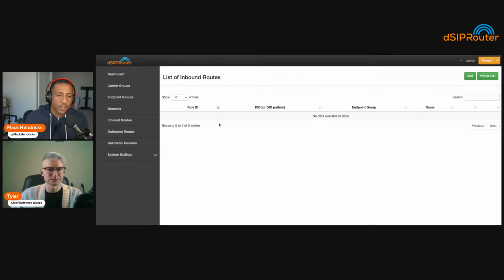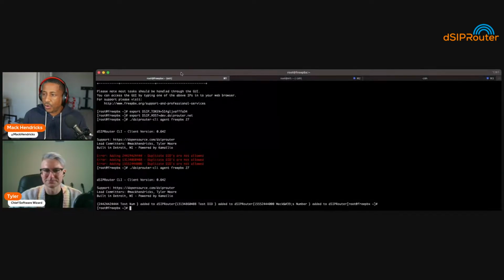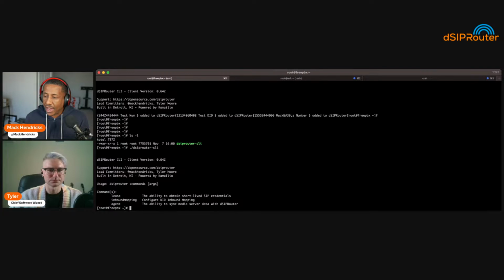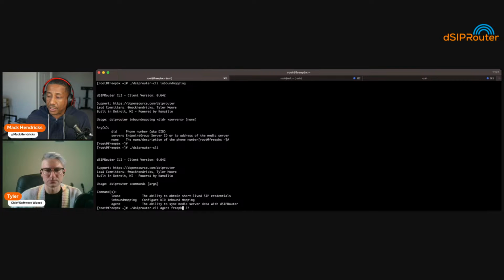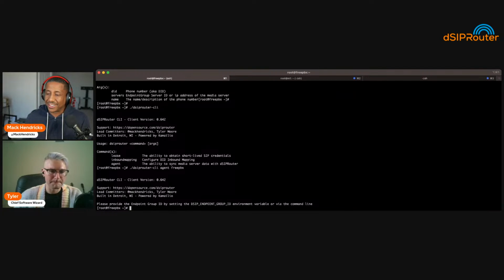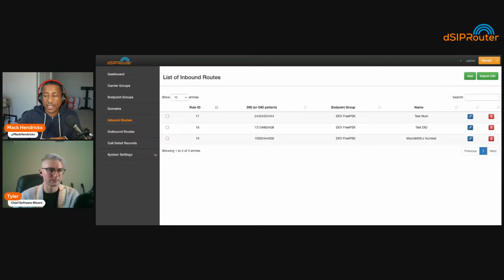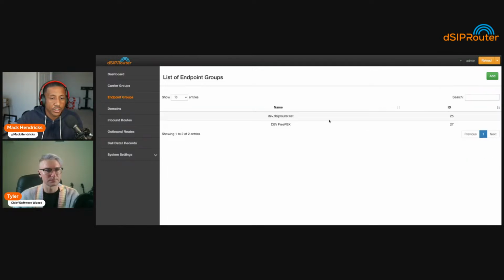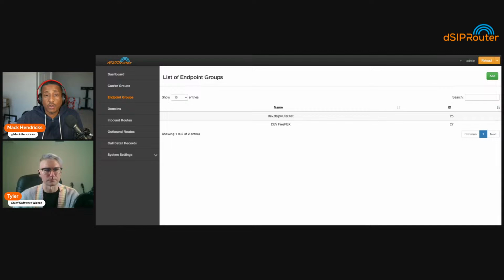dSIPRouter Weekly (FreePBX DID Management Agent)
This week on the dSIPRouter devlog, Mack gives a dangerous demo of a new feature for syncing DIDs from FreePBX into dSipRouter.